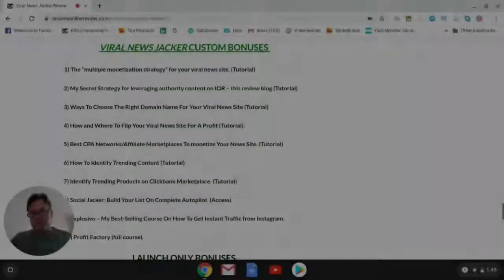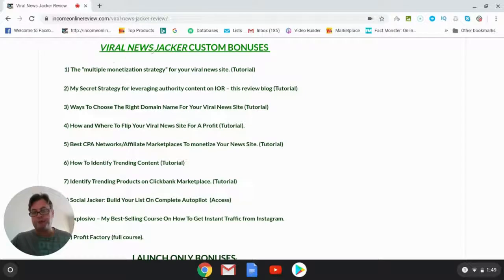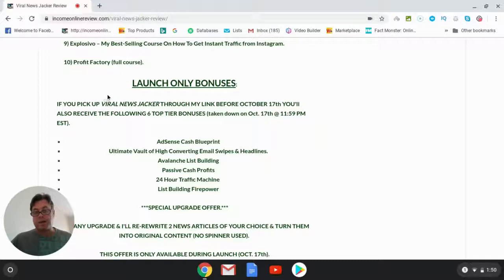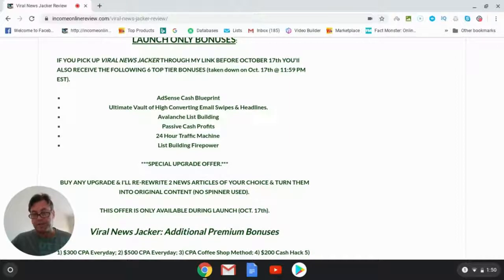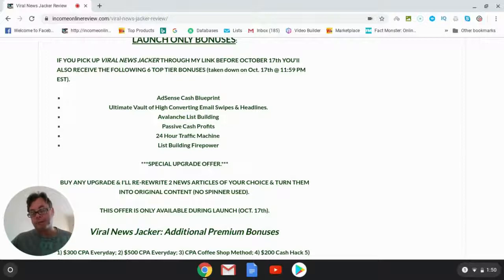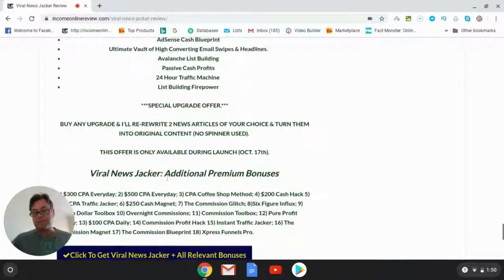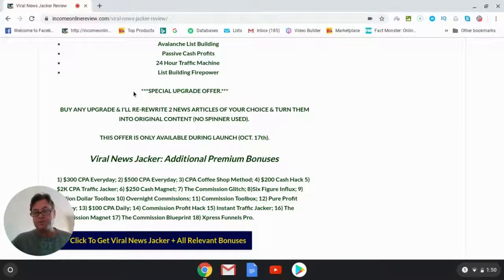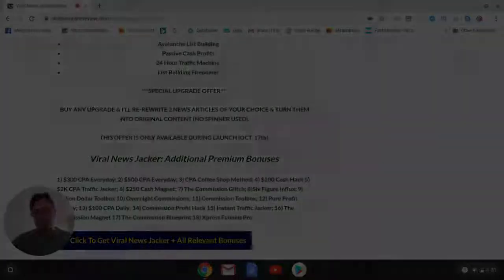Viral News Jacker Review (Launch Bonuses Update)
Viral News Jacker Review (Launch Bonus Update).

*ABOUT THIS VIRAL NEWS JACKER BONUS UPDATE**
There have been changes made to my Viral News Jacker review and bonus to include 6 bonuses that will only be available during launch period. The Viral News Jacker launch ends at 11:59PM EST on October 17th. IOR's custom bonus package and premium bonuses will remain for the duration of the launch. However, these 6 "launch only" bonuses will be removed. To read IOR's full Viral News Jacker Review, go to:

Terms commonly used to find this bonus update:
Viral News Jacker bonus
Viral News Jacker reviews
Viral News Jacker review
Viral News Jacker bonuses